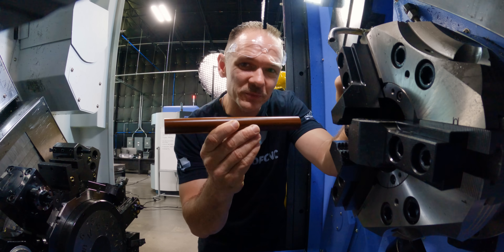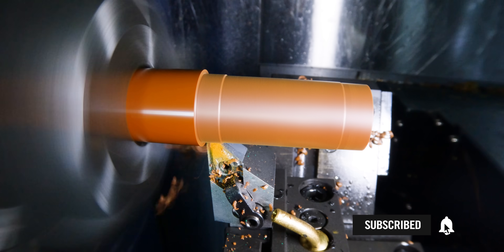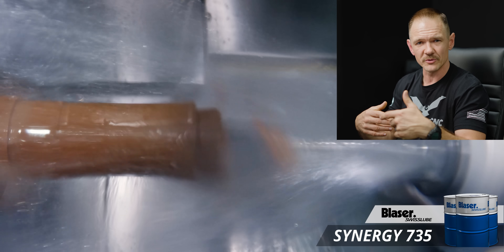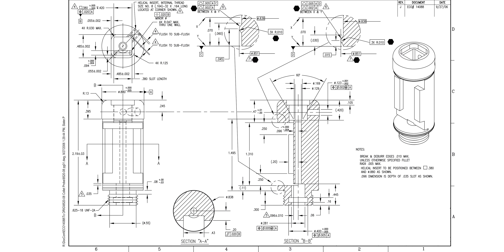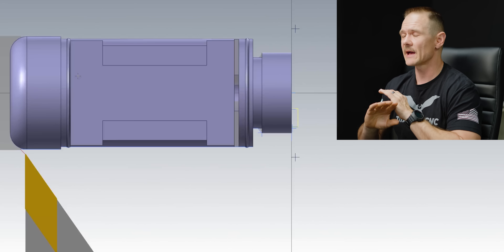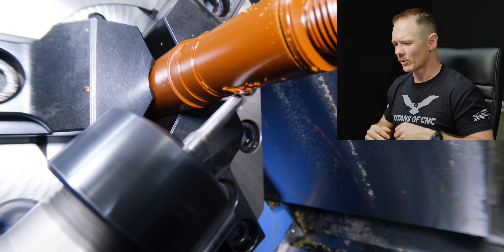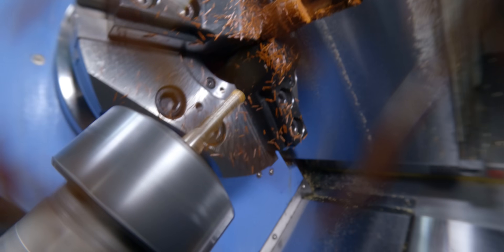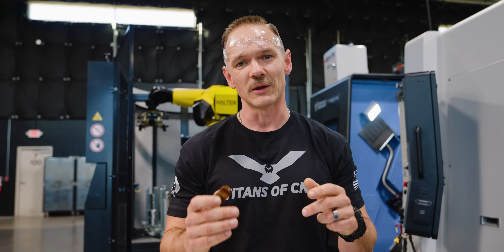The TERRIFYING Process Of Machining Vespel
CNC Machining Vespel isn’t just stressful—it’s a $100-per-inch gamble. Watch Titans of CNC master precision on the DN Solutions TT2100SYYB, showcasing advanced techniques to conquer one of the world’s most expensive plastics. One mistake can cost thousands. See how we turn pressure into perfection!